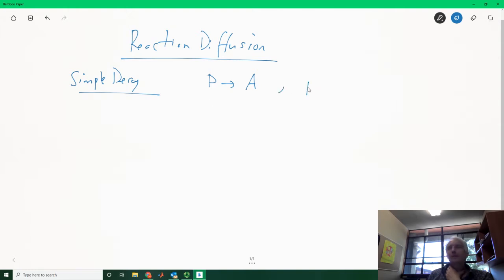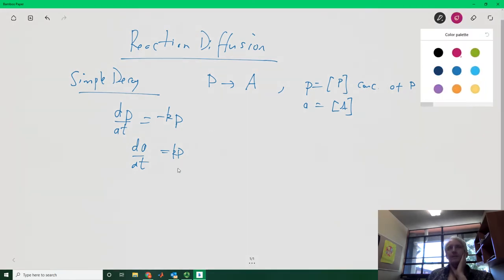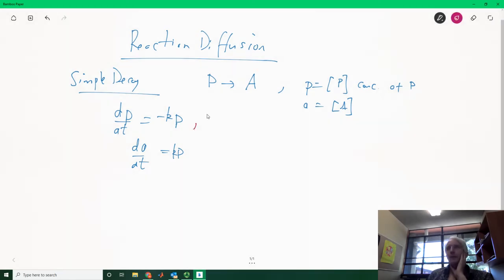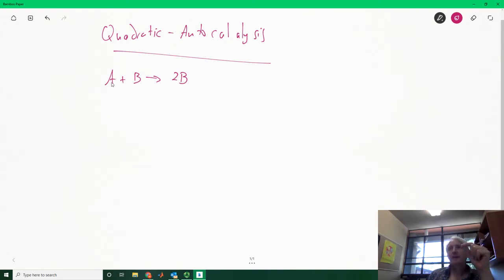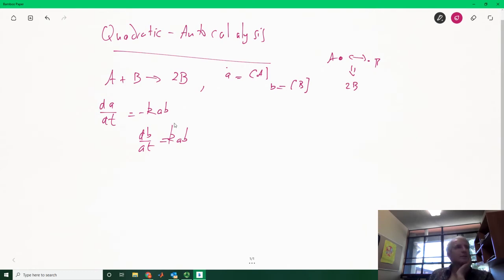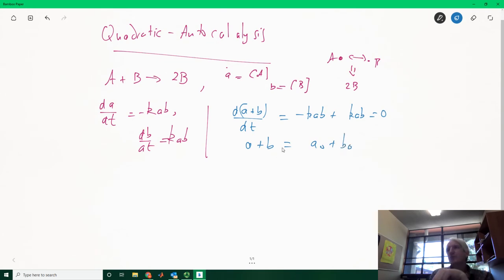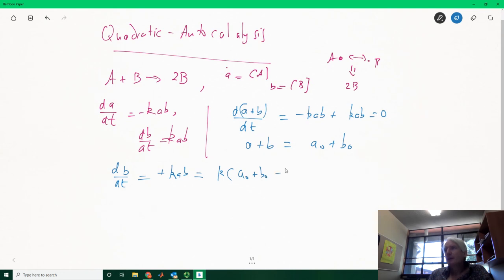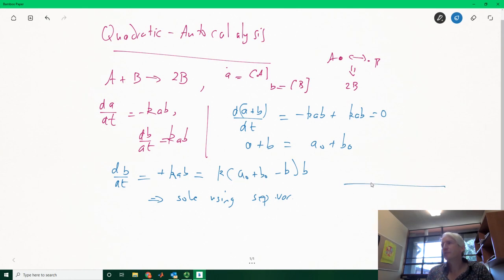Nonlinear PDE Meylan. Lecture 11 Part 1